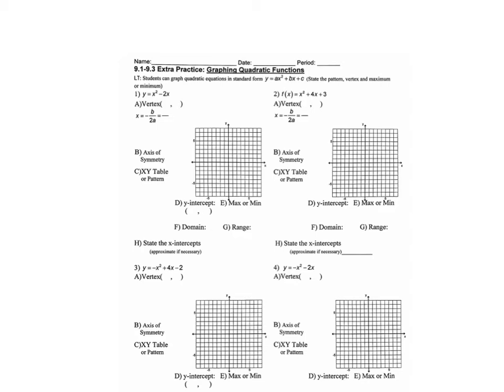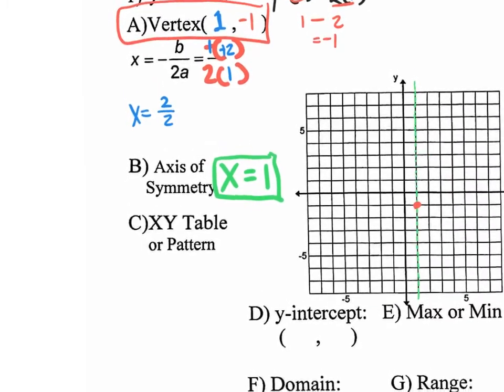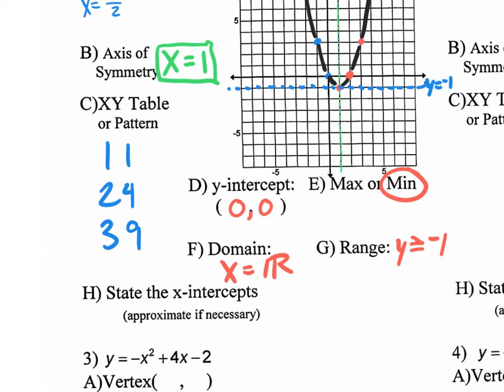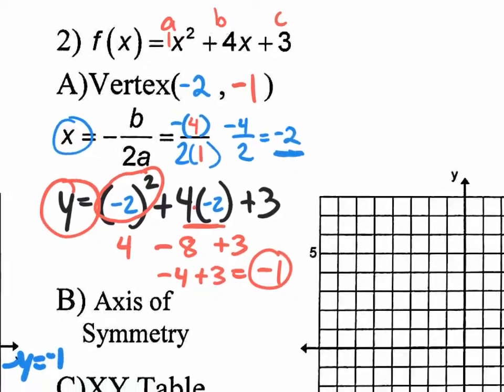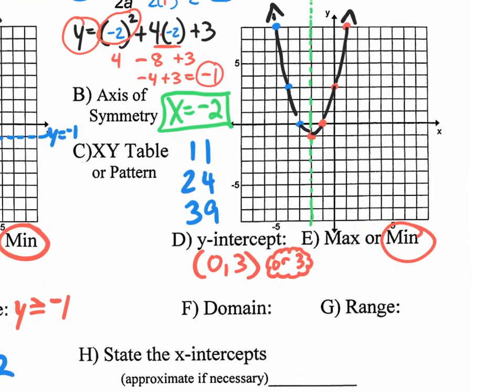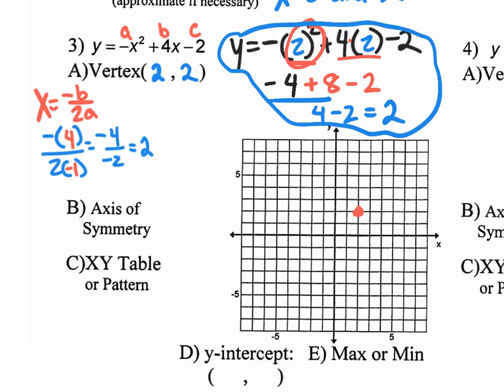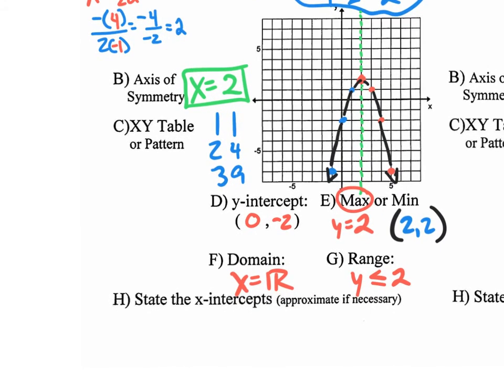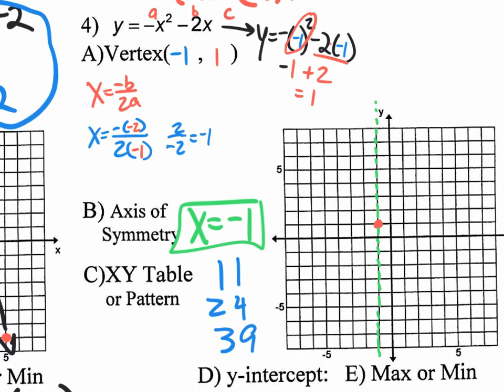V1 Day #5 extra practice graphing parabolas